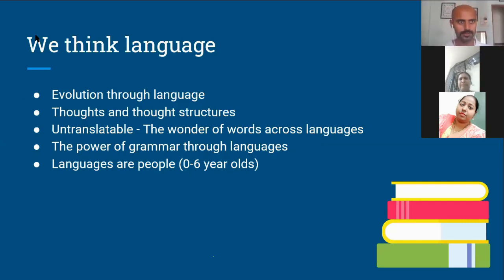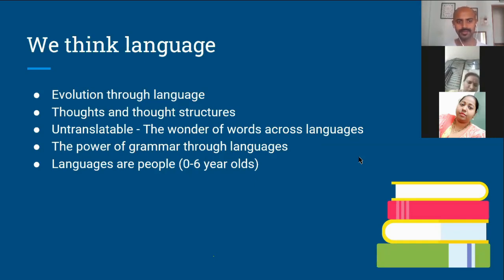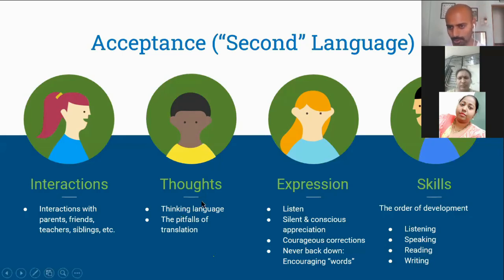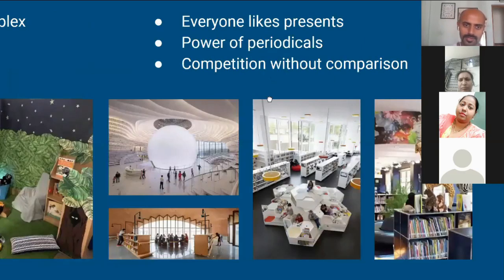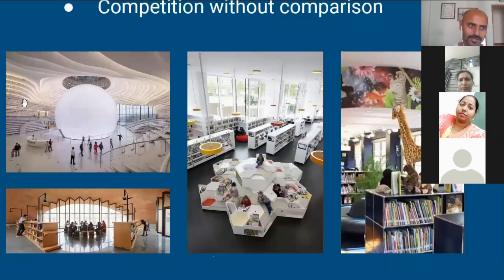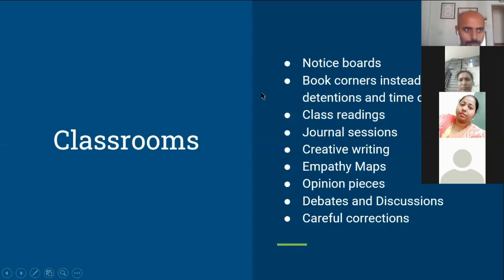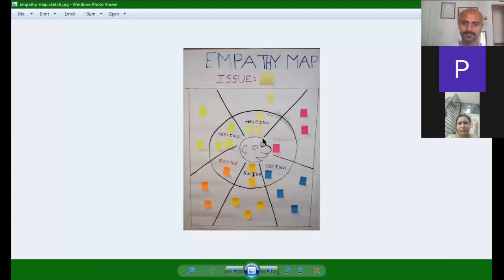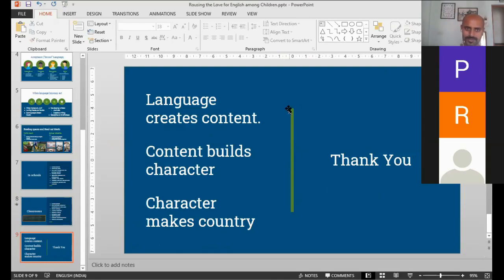SWN 01 Love for Language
Sundays with Neevam is a series of Webinars and Workshops to share our practices with learners beyond our walls.
This Sunday we talk about how Language affects Life and why we need to transform the way we share it with our youth. This webinar also discusses several creative ideas, thought processes and alternative pedagogy to inculcate English (or any other language) with depth and higher intention.